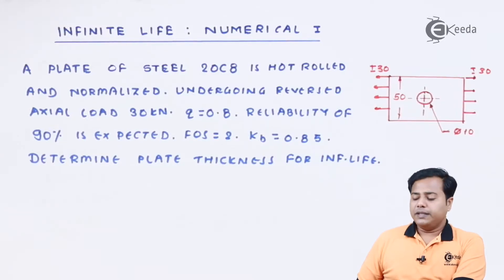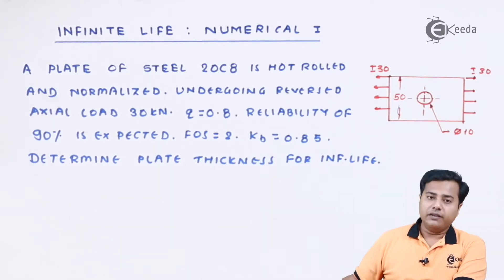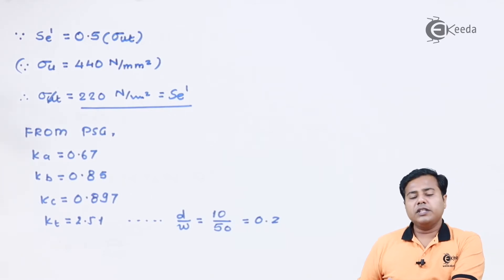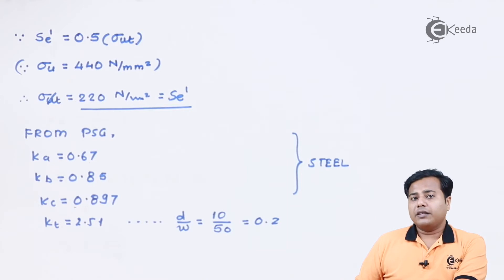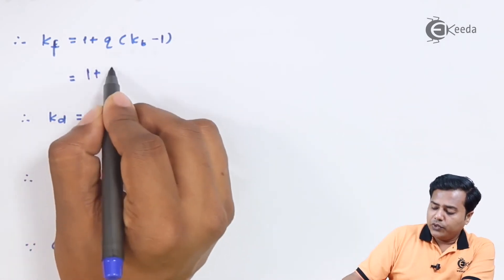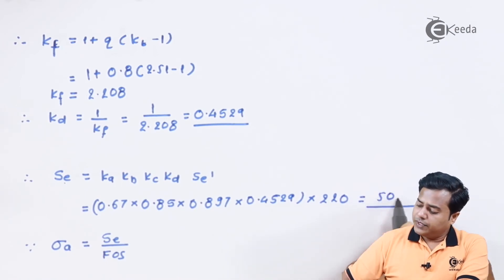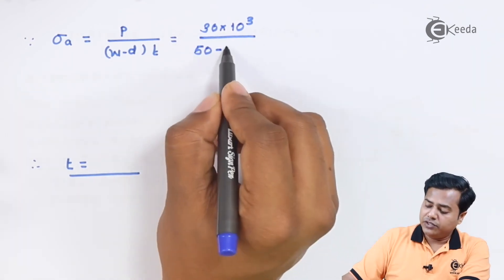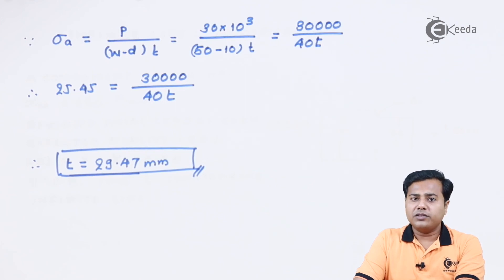Design for Finite and Infinite Life Numerical 1- Design Against Fluctuating Loads - Machine Design I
Video Name - Numerical I Stress Concentration Factor

Chapter - Design Against Fluctuating Loads

Happy Learning